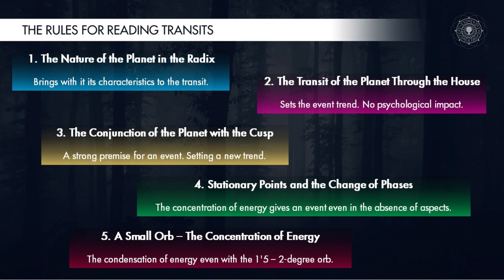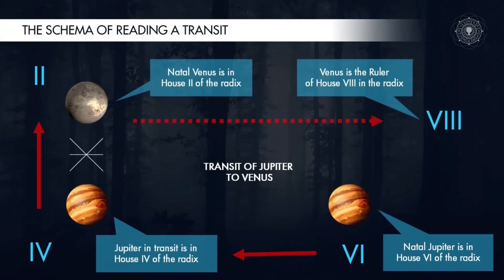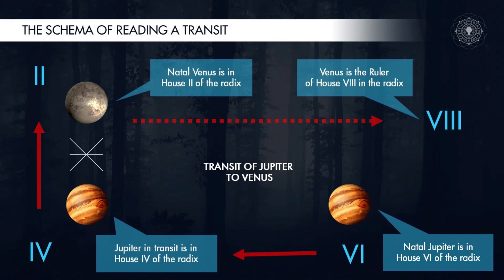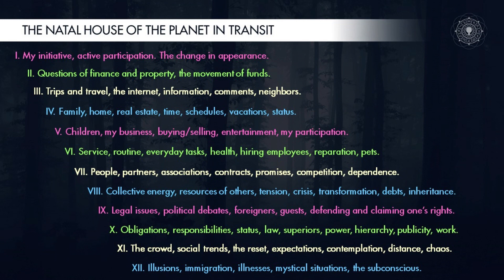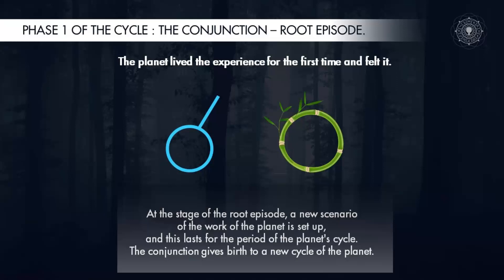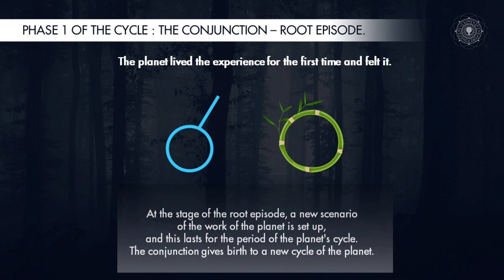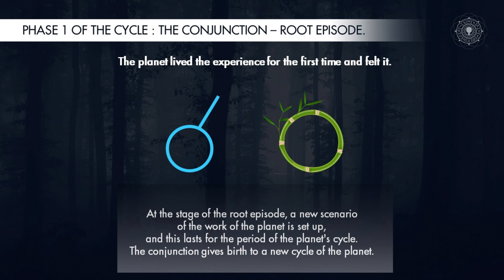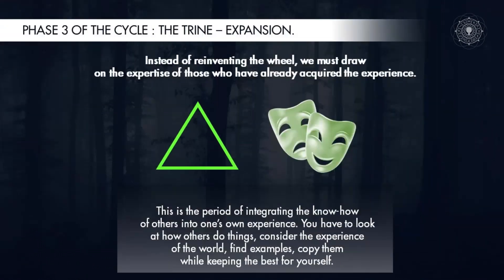Predictive Astrology, M1 L6. 💫⏳ Rules for Reading Transits.The Cycles of the Aspects of the Planets.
Predictive Astrology, Module 1, Lesson 6. 💫⏳ The Rules for Reading Transits. The Cycles of the Aspects of the Planets.

= The Minor and the Major Transits
= The Rules for Reading Transits
= The Schema of Reading a Transit
= The Natal House of the Planet in Transit
= The Active Participants of a Transit
= The Cycles of the Aspects of Planets
= Phase 1 of the Cycle: The Conjunction - Root Episode.
= Phase 2 of the Cycle: The Sextile - Repetition.
= Phase 3 of the Cycle: The Trine - Expansion.
= Phase 4 of the Cycle: The Square - Update.
= Phase 5 of the Cycle: The Opposition - Purification.
= Homework